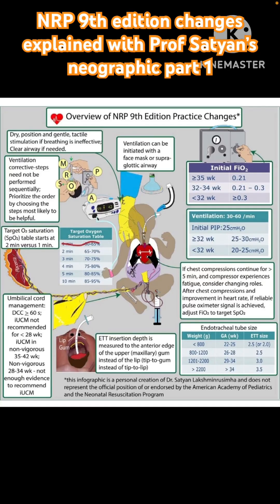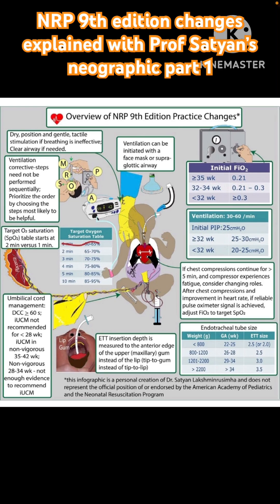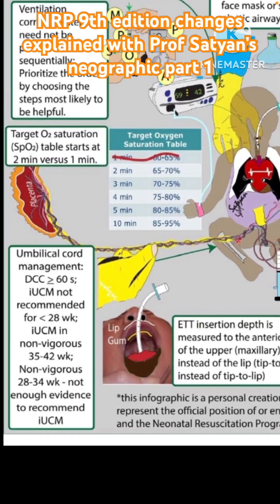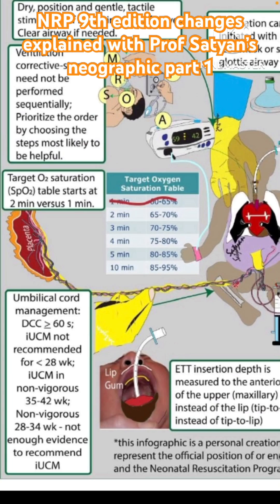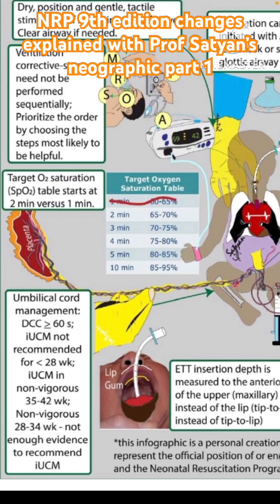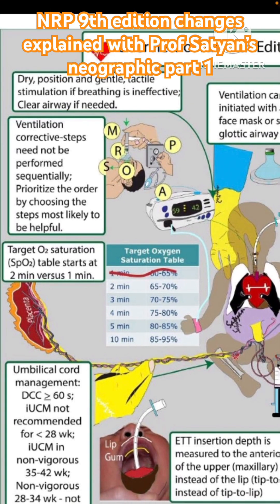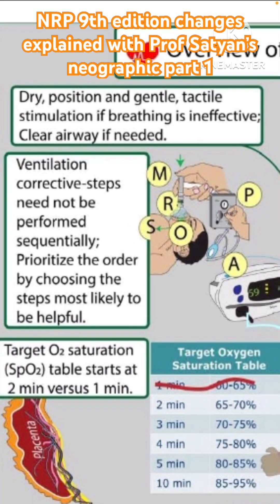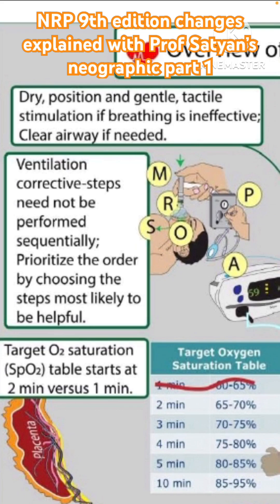NRP 9th edition changes explained with Prof Satyan’s neographic part 1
NRP 9th edition changes explained with Prof Satyan’s neographic